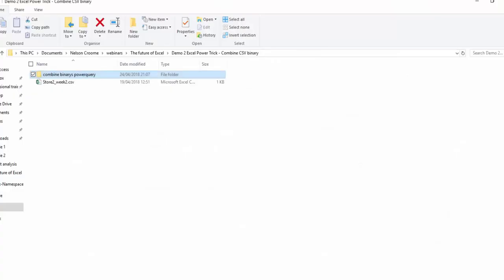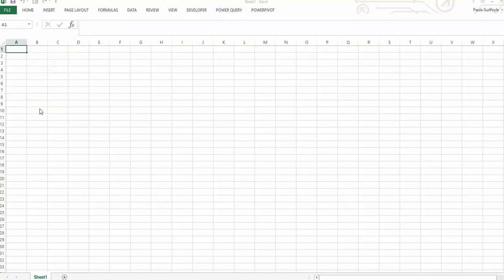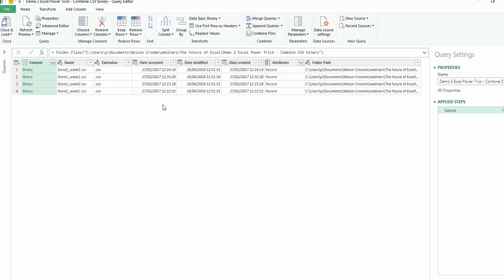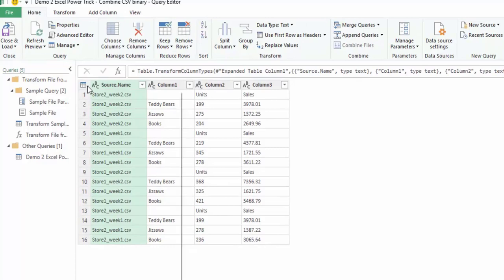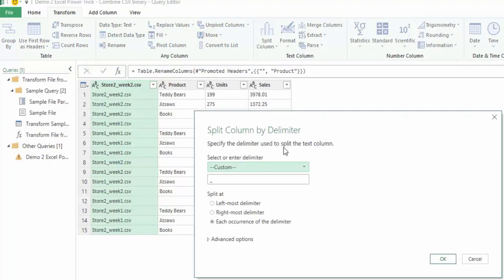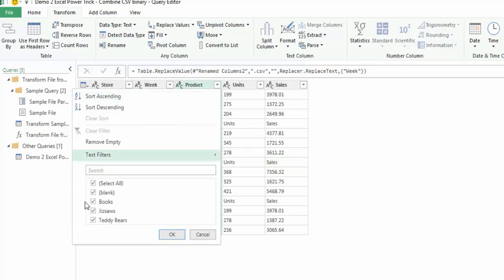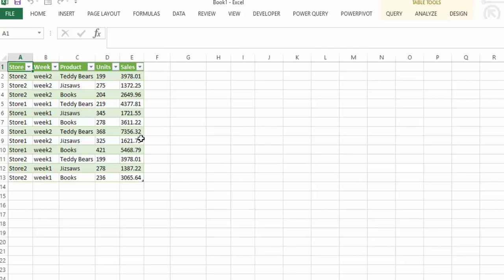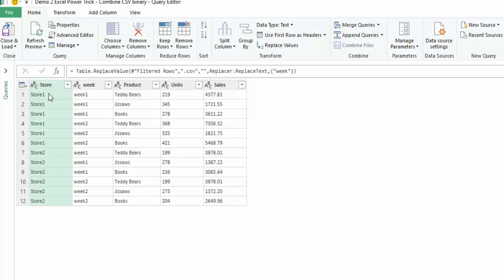Excel Power Tools - Power Query Demonstration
This is the second in the series of Excel Power Tool Demonstrations.  In the first demonstration we looked at Power Query, you can find out more in the article.

In this video we are going to look at Power Query.  In Excel 2016 this is known as Get and Transform data. In this demonstration we will show you how you can quickly create a template that will allow you combine files contained with in a folder.  This is a massive time saver and will make you a lot more efficient with tasks that you might carry out on a regular basis.This demonstration shows you how power query can be a VBA macros killer. In this video you will learn how to combine a folder of CVS files. We will walk through a complex transformation using Power query(get and transform data) that previous would require a macro to store the steps if you wanted to re-use it.. We will then use this transformation to create a dashboard that can be updated when new files are added to the folder with the click of a button.

The Excel Club Blog has been powered with STEEM. That means we are a tokenized website and you can earn while you learn Excel, PowerBI and DAX. All you have to do is engage with the post on The Excel Club Blog, so if you have any questions or comments I would encourage you to post them on the blog and not here on the video